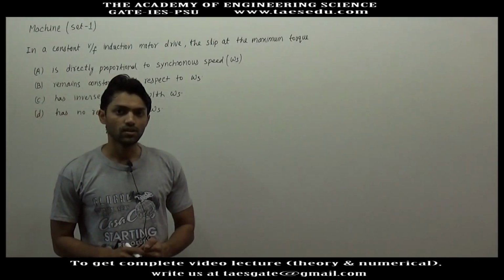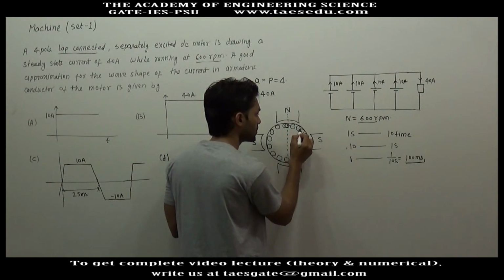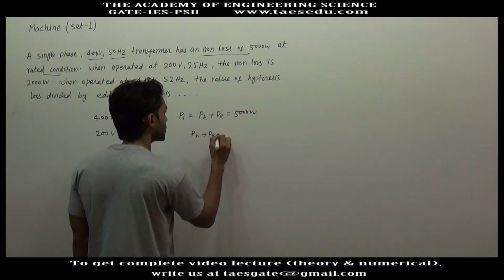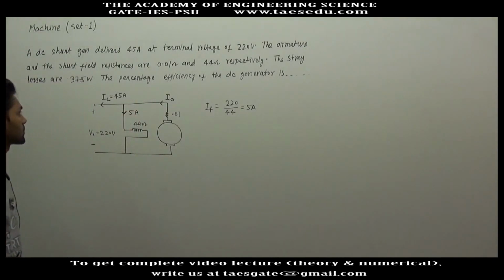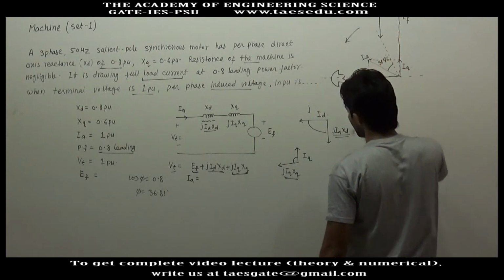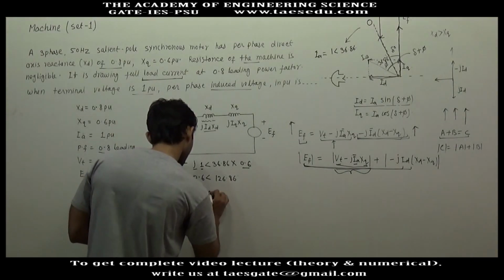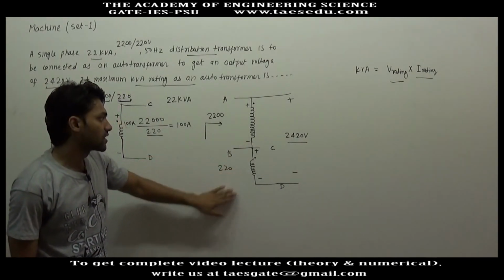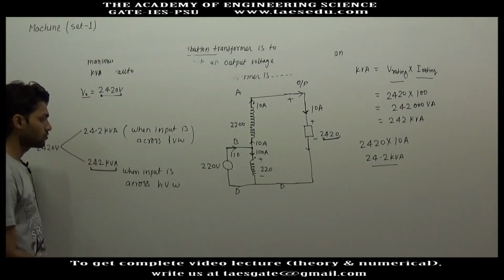GATE 2016 SOLUTION: MACHINE SET 1